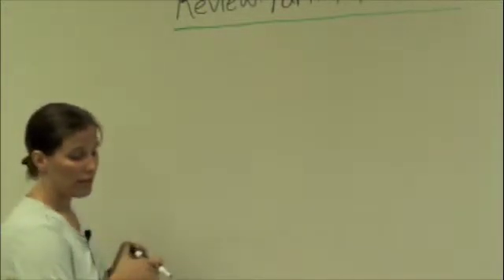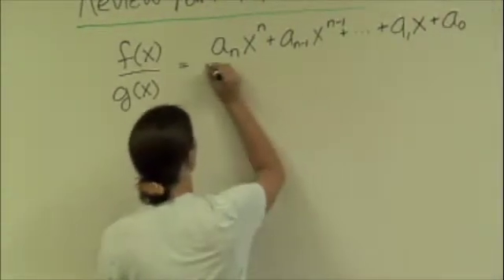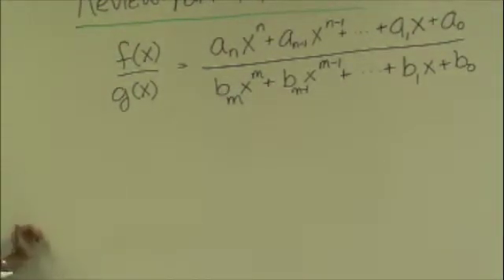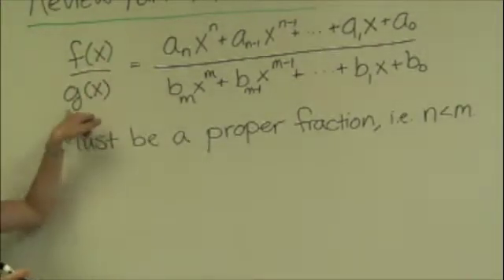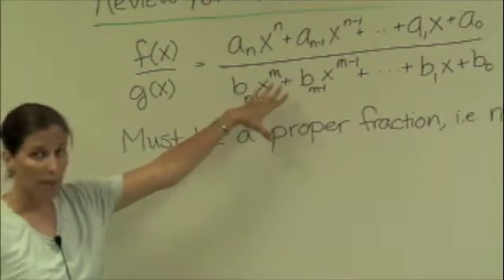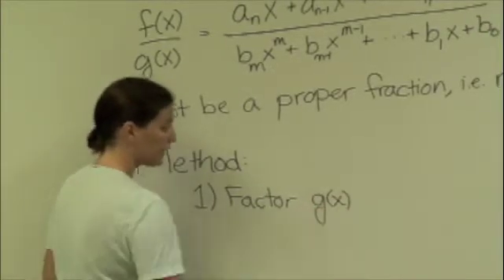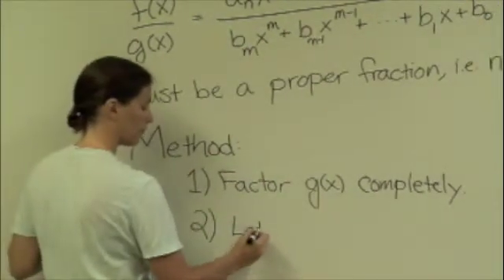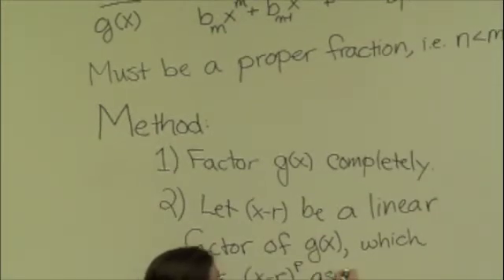Method of Partial Fractions Part I